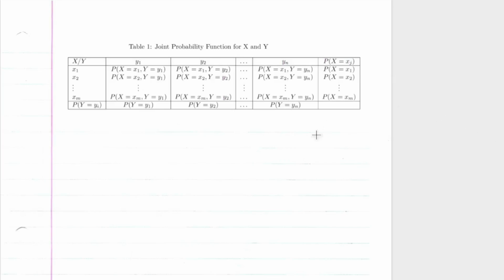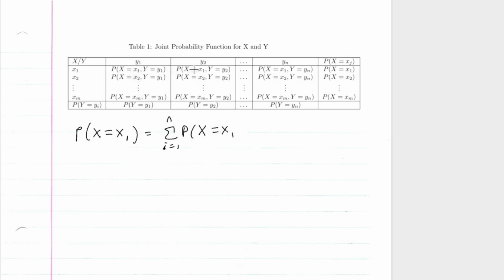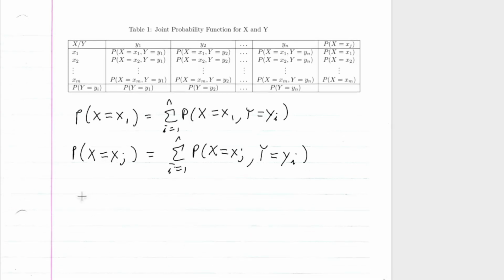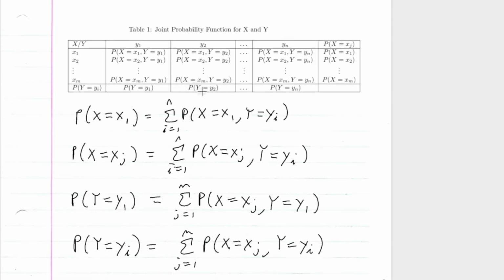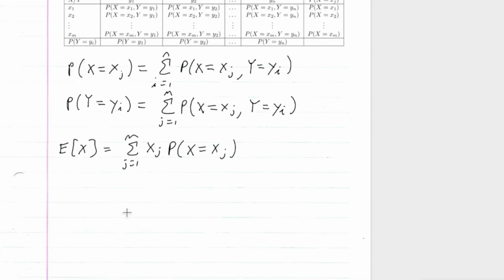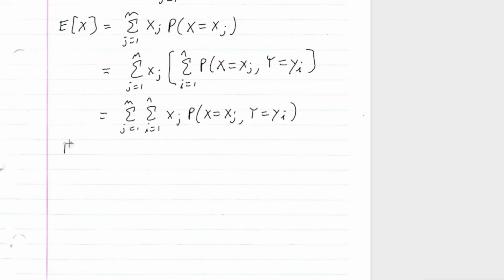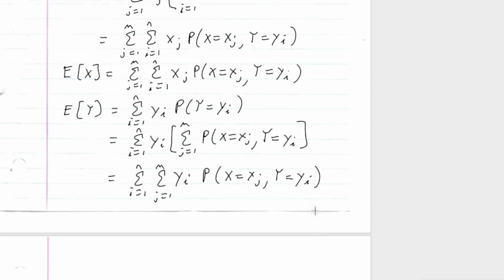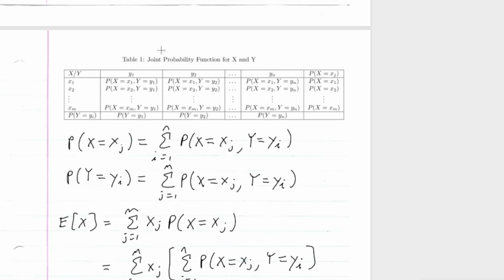Joint Probability Function for X and Y (Discrete)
We are discussing a discrete joint probability function for radom variables X and Y.